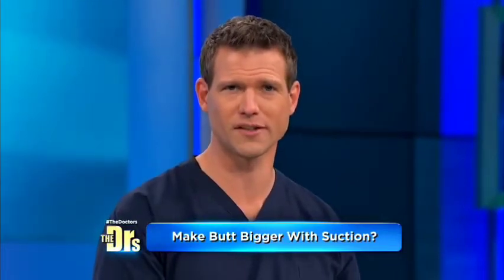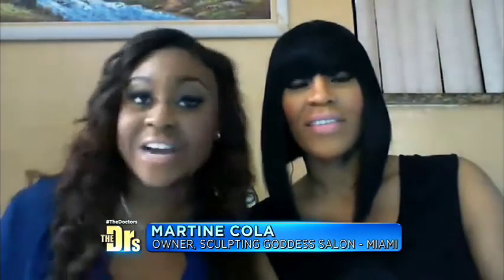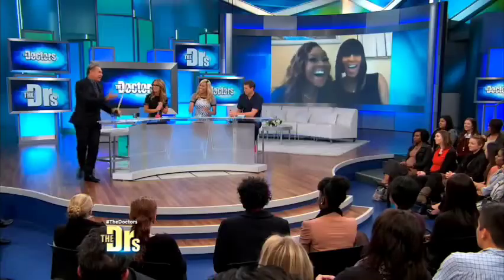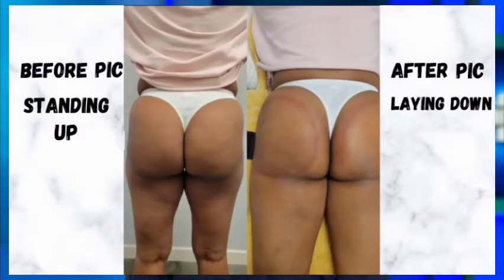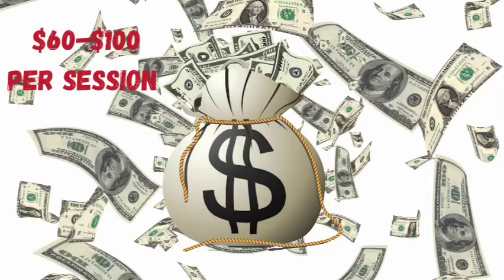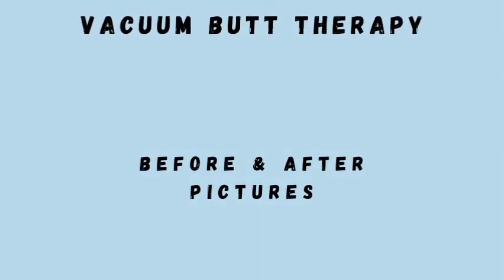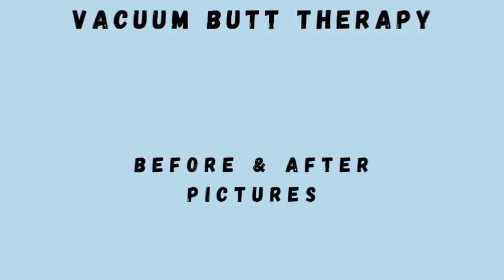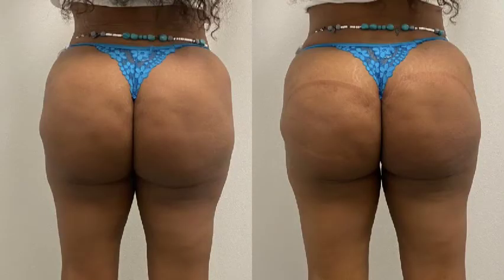Nonsurgical BBL Butt Lift 2022 | Before and After Pics...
In this video, You will learn about a nonsurgical butt lift, a video that will educate you on the truth of getting a bigger butt, the cost, and the pros and cons, of a vacuum butt lift.